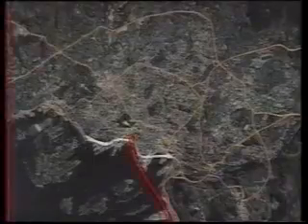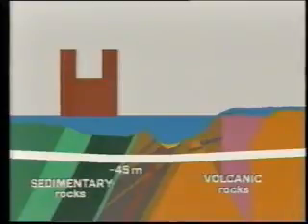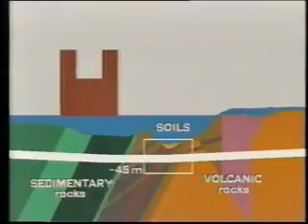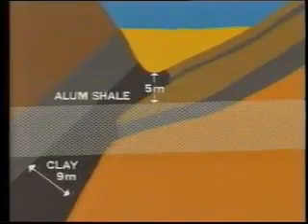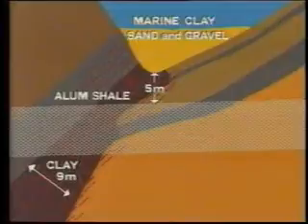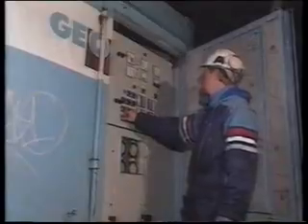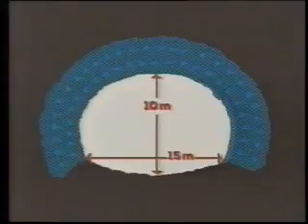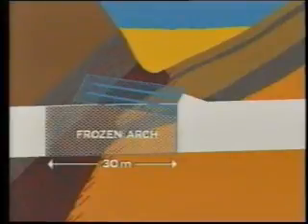Ground freezing by GEOFROST - Fjellinjen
Artificial ground freezing by brine is done for the three lane road tunnel under Oslo: Fjellinjen, now renamed Festningstunnelen..
Ground freezing stabelizes a crushing zone and prevent water leakages that could result in severe settlements of the town  above.